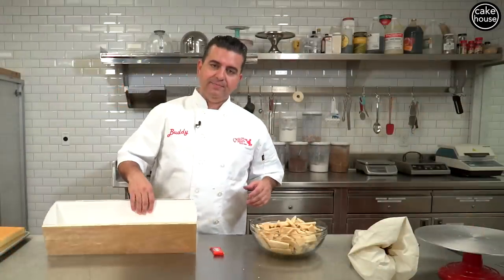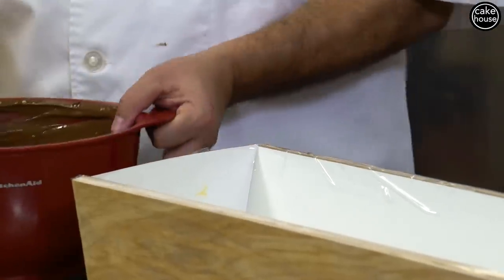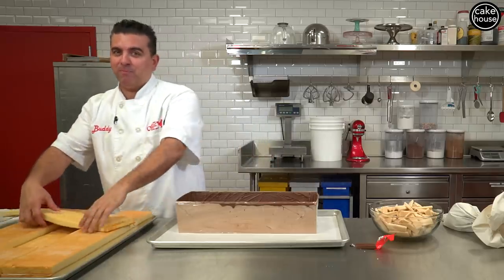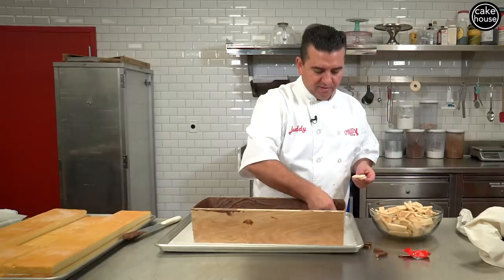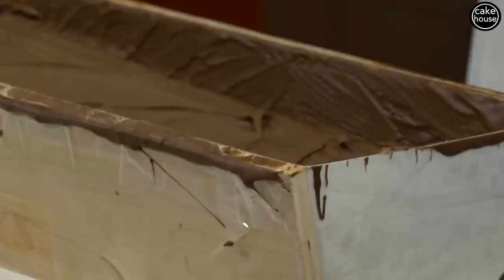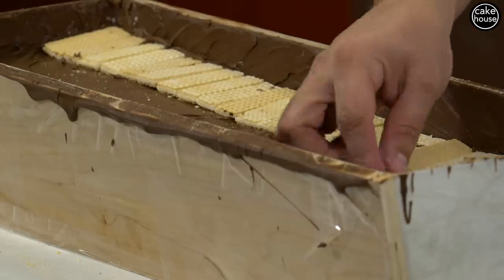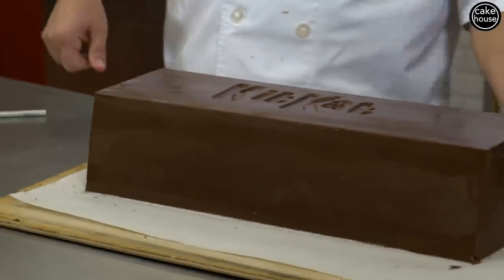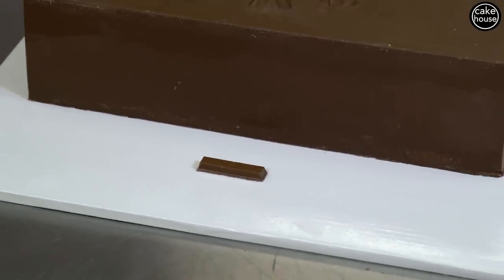The Cake Boss's HUGE Kit Kat Cake | Cool Cakes 23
Watch the Cake Boss take Kit Kat to the next level as he makes a gigantic Kit Kat Candy Bar Cake! It's got layers and layers of cake, chocolate, fudge, and delicious wafers to give it the same delicious crunch as a real Kit Kat, but 1,000 times bigger!

Follow Buddy on Instagram: @BuddyValastro

Produced by Cakehouse Media
Starring Buddy Valastro
Executive Producer: Art Edwards
Executive in Charge: Stephanie Morrisey
Producer: Andy Mills
Culinary Producers: Chad Durkin
Camera: Marc Deblasi
Editor: Andy Mills
2019